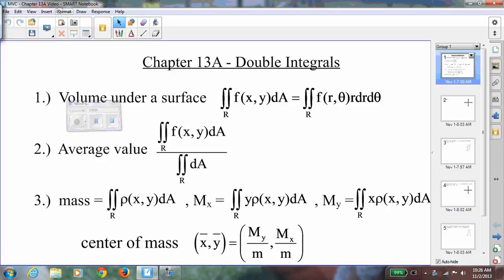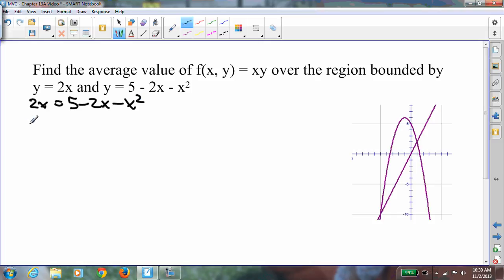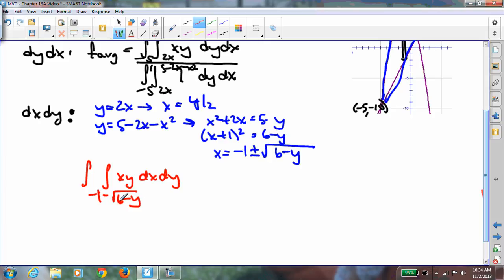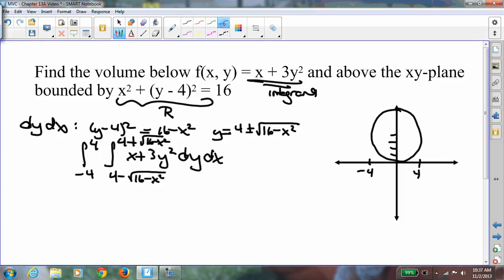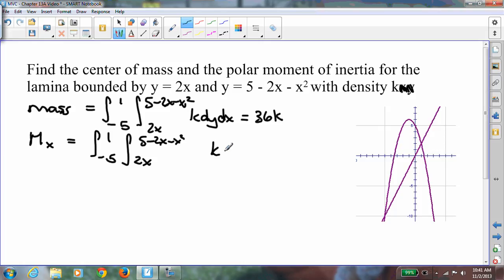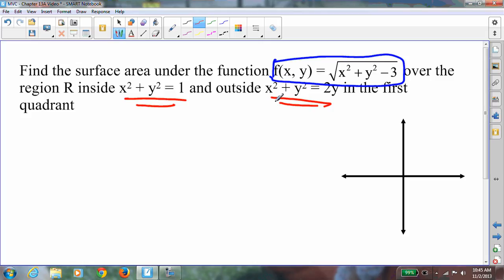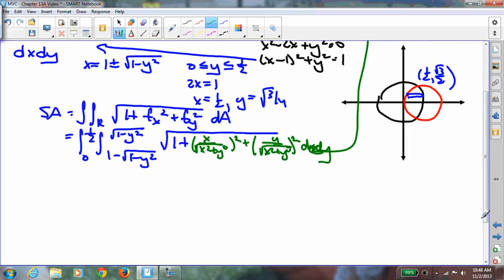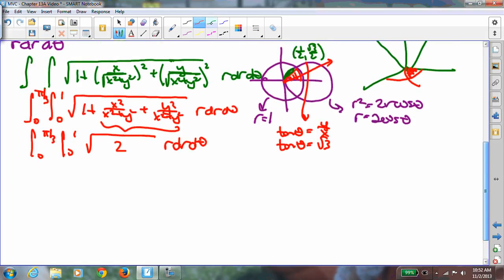MVC - Chapter 13A Video